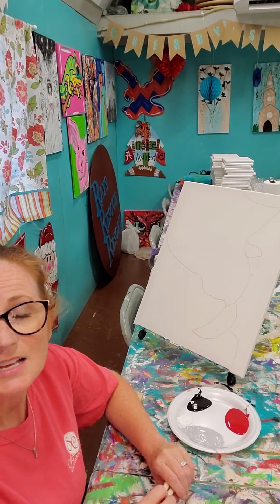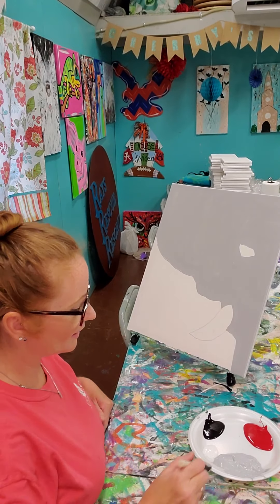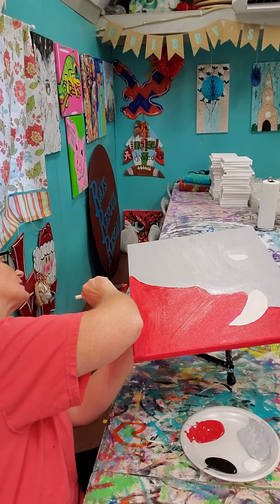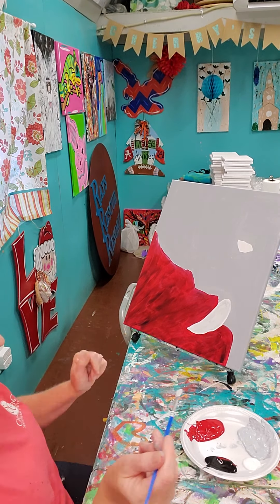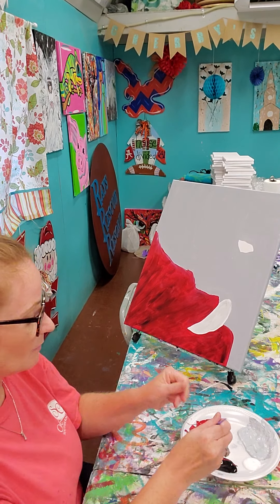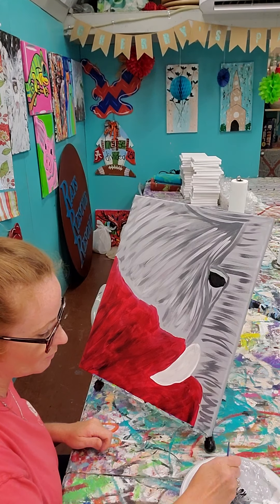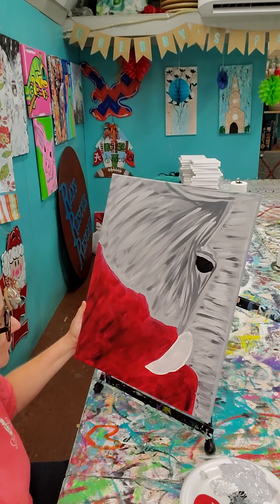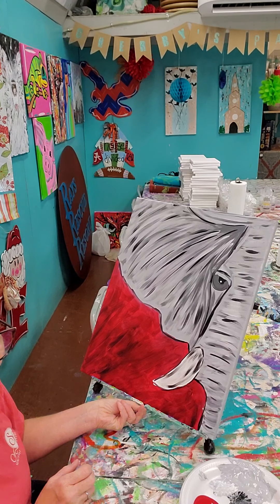Alabama Elephant Canvas